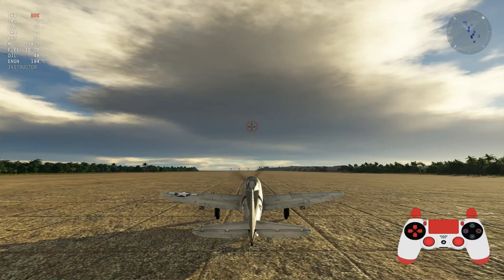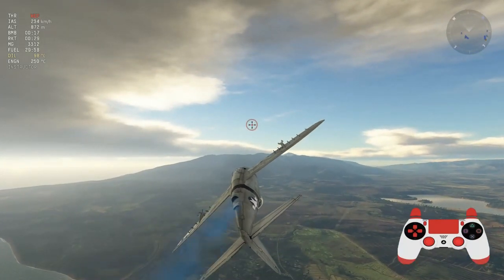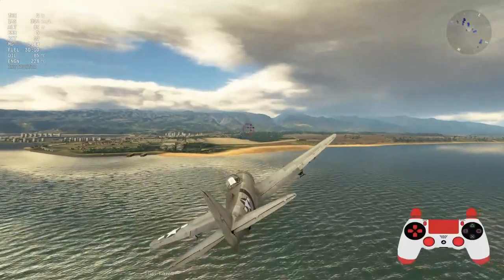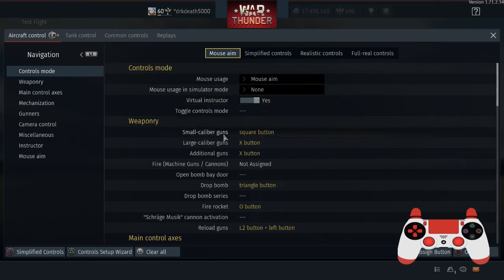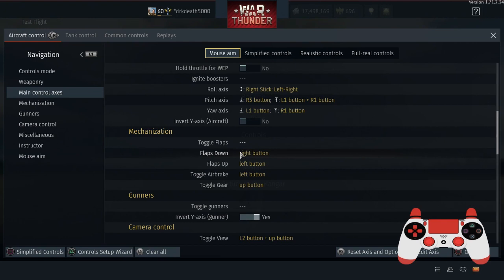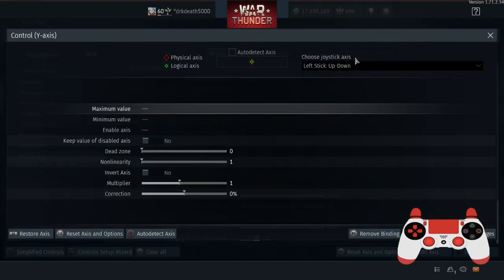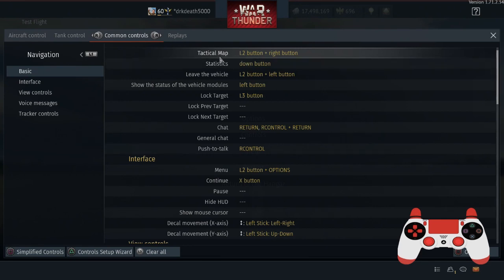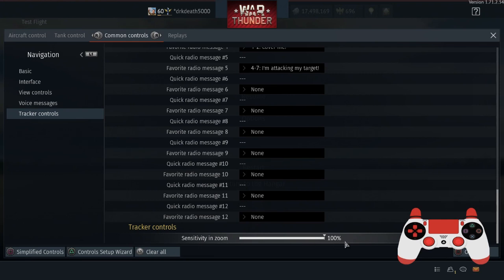War Thunder Advanced PS4 DS4 Controls for Air AB/RB: Pitch / Yaw / Roll / Freelook and more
Quick overview of how my PS4 controls work using L1+R1 for pitch/yaw and how its all setup in the configuration screen.